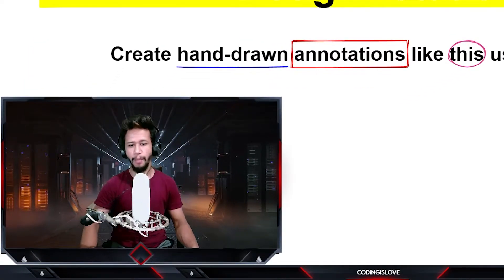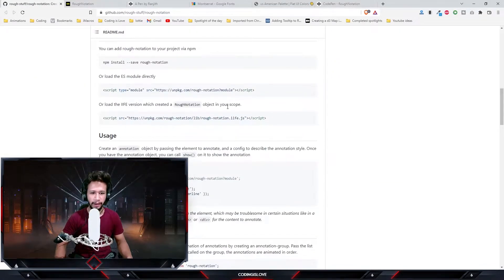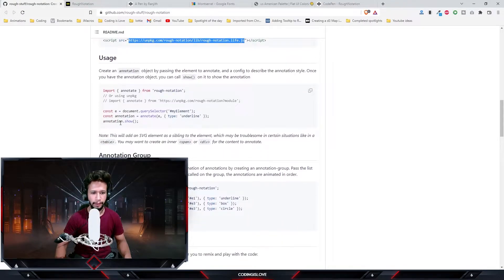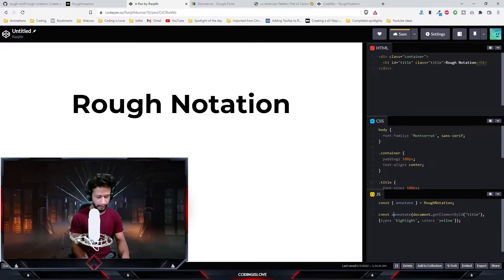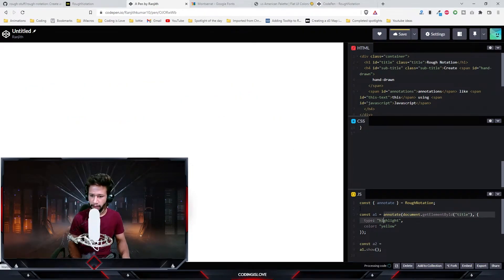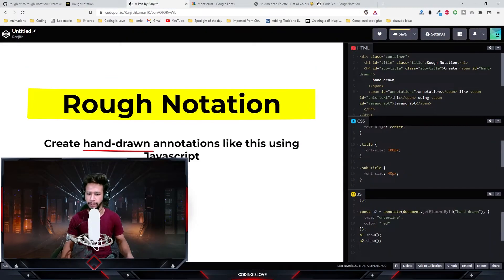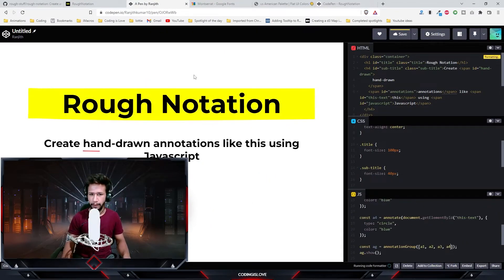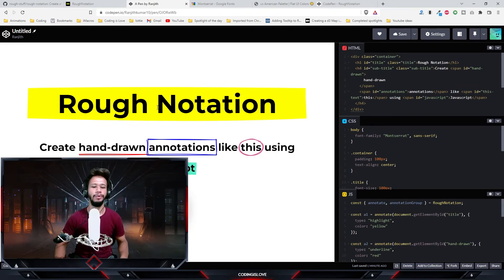RoughNotation.js, A JavaScript library to create and animate annotations | Spotlight of the day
Rough Notation uses RoughJS to create a hand-drawn look and feel. Elements can be annotated in a number of different styles. Animation duration and delay can be configured, or just turned off.

Rough Notation is 3.8kb in size when gzipped, and the code is available on GitHub.

🤖🖥 My PC gear:

AMD Ryzen 3700X processor
MSI B450 Gaming plus max motherboard
MSI RTX 2060 Super graphic card
Kingston SSD primary 250 GB
WD SATA HDD 1TB
Gskill RAM DDR4 16GB 3600 MHz (8GB x 2)
Antec 550W power supply
Acer SA240Y Monitor
Corsair Carbide SPEC-05 Mid-Tower Gaming Case